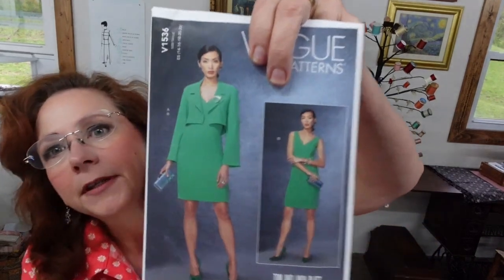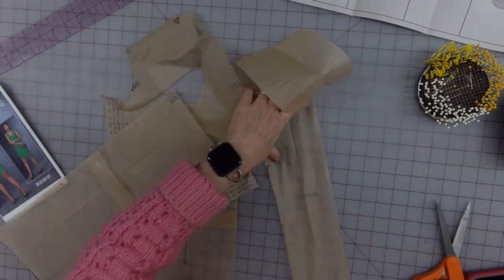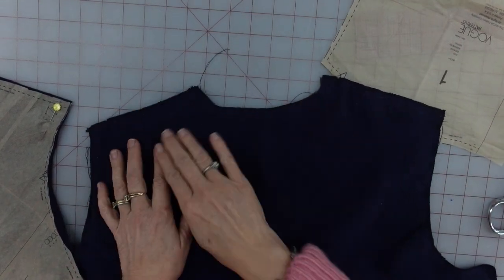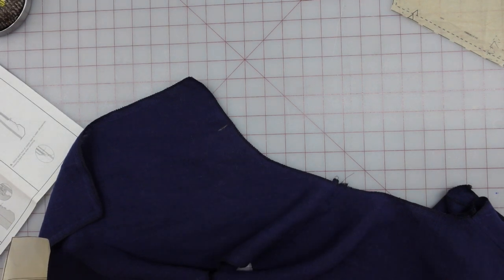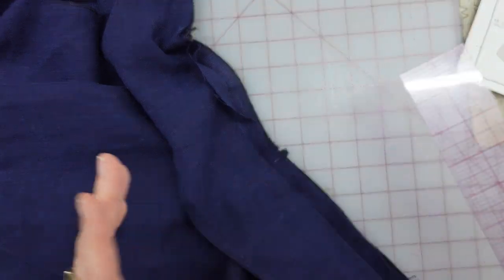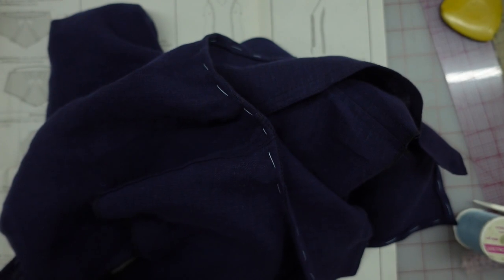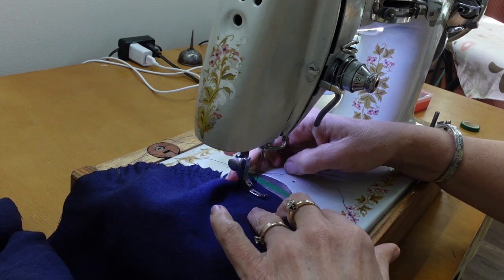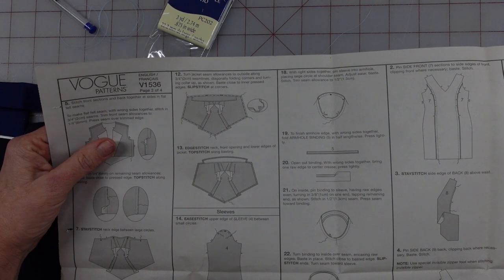Sewing Vogue 1536 Tom and Linda Platt cropped jacket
This time I am making the cropped jacket in this Tom and Linda Platt ensemble pattern. It is put together in a totally unique way! All single layer fabric with clever hems and edge stitching. This is definitely a new one for me that I had to pay attention to the instructions on! I used a soft navy linen and it turned out great. Hope you like it!
~Marie

36” wide pattern tracing paper
1 cm, about ½” wide fusible bond “stitch witchery” type

Tags (Just copy and Paste)